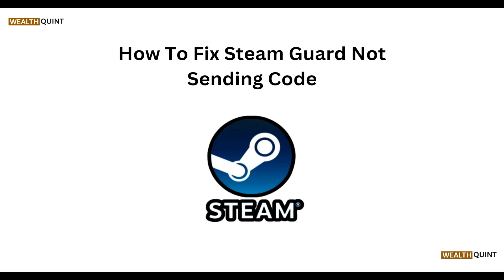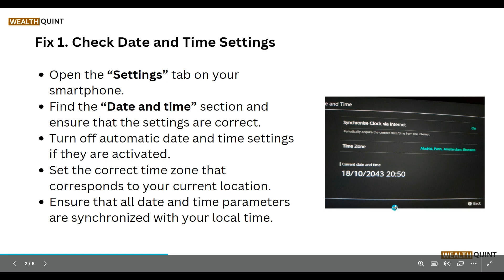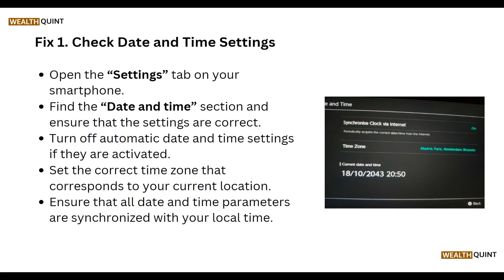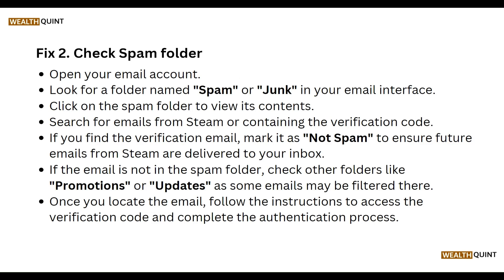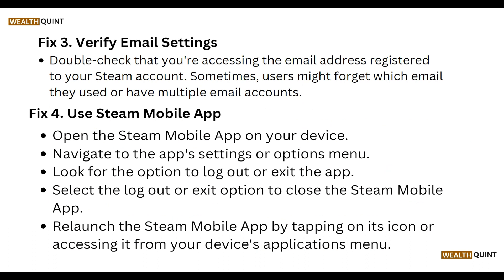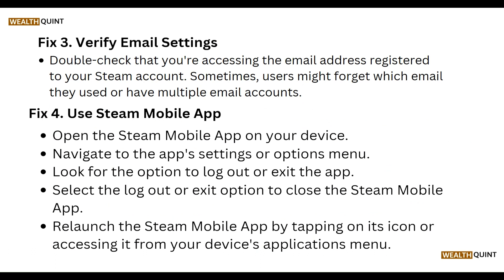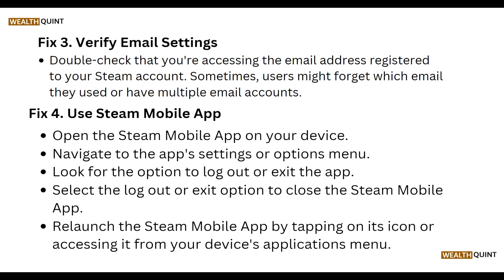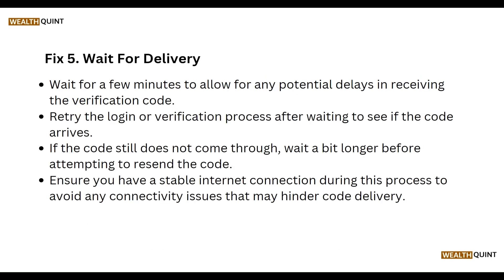How To Fix Steam Guard Not Sending Code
Follow step-by-step instructions to resolve this common problem and regain access to your Steam account quickly and easily.

00:15 Fix 1: Check Date And Time Settings
00:38 Fix 2: Check Spam Folder
01:15 Fix 3: Verify Email Settings
01:28 Fix 4: Use Steam Mobile App
01:50 Fix 5: Wait For Delivery